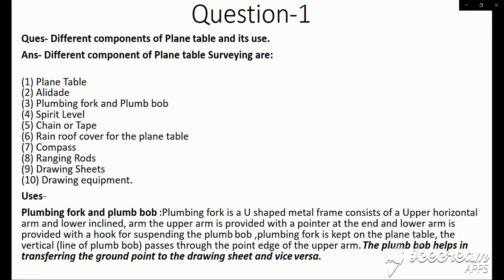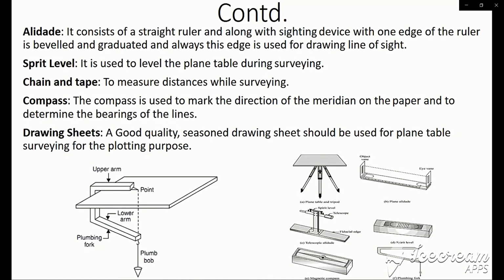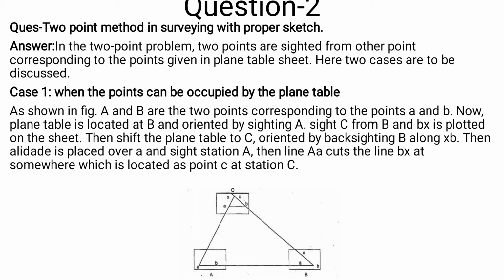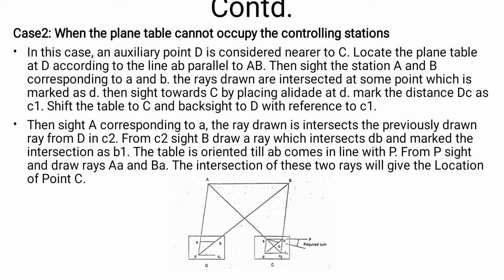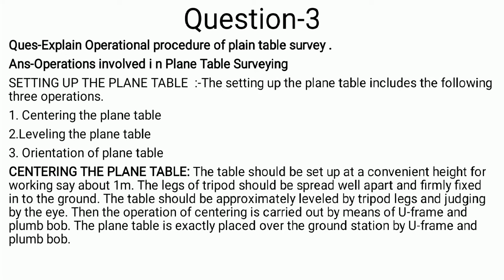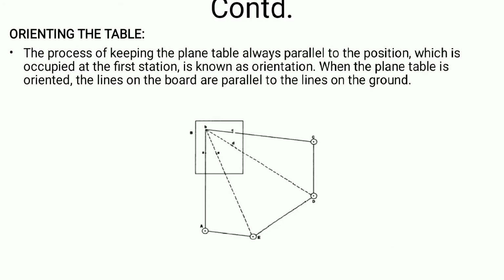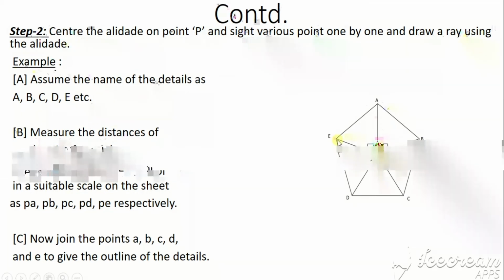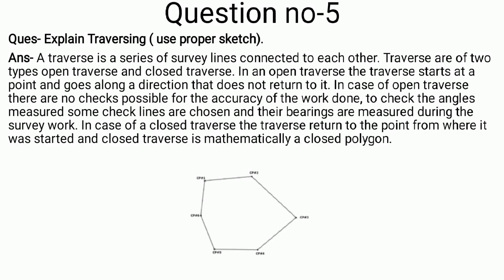Different Component of Plane table, Two Point Procedure, Setting up plane table